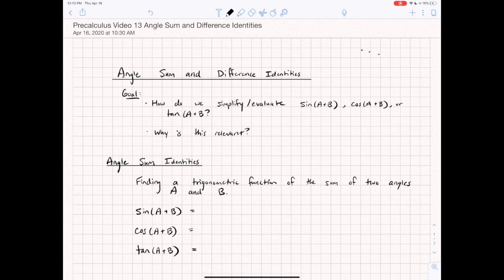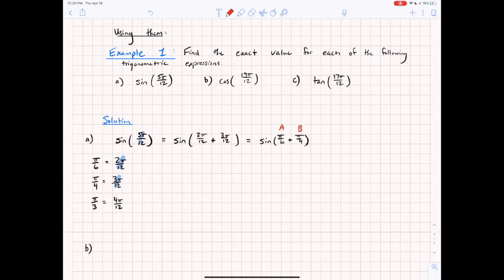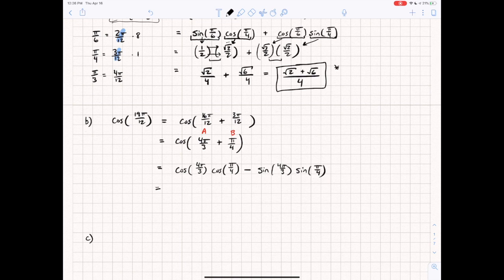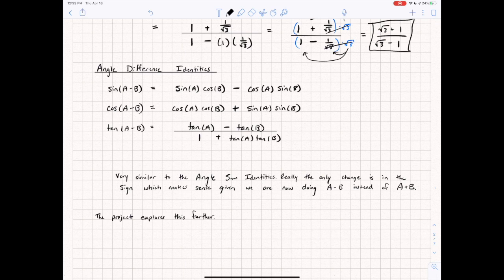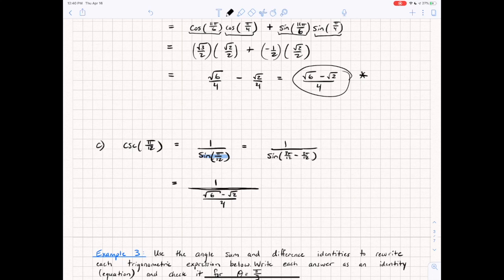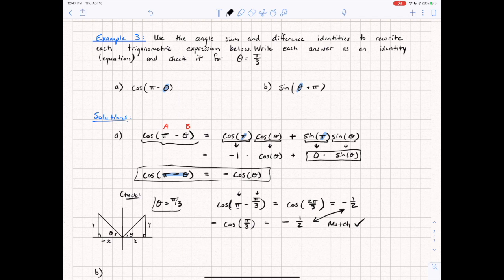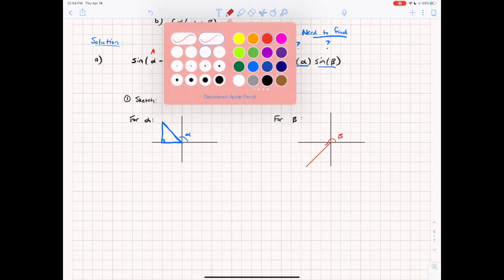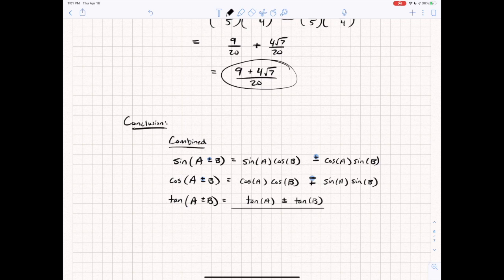Precalculus Video 13 Angle Sum and Difference Identities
This video is about Precalculus Video 13 Angle Sum and Difference Identities